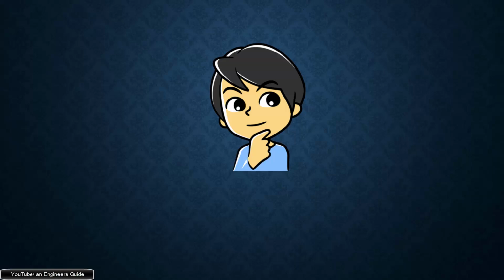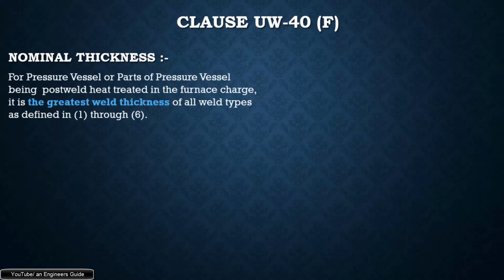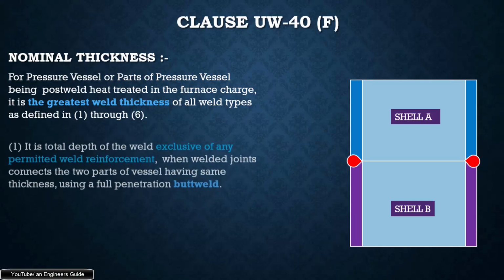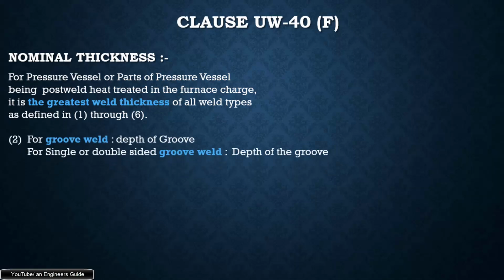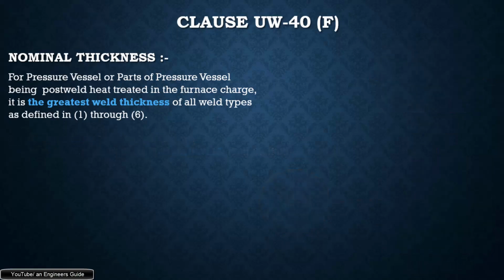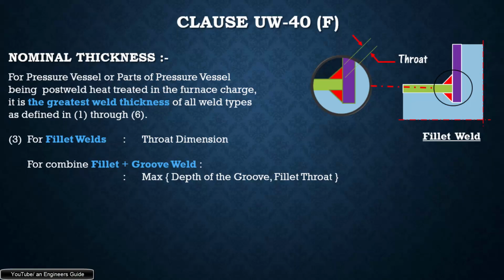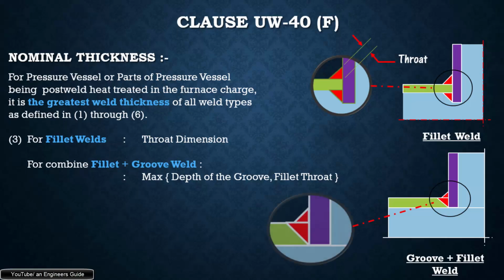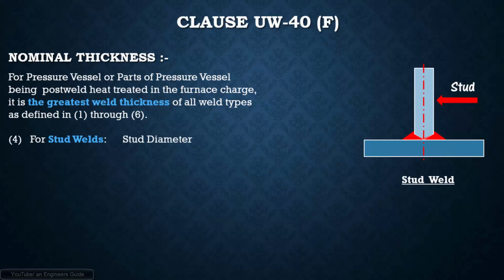How to Find Nominal Thickness for PWHT PART 2 | Step-by-Step Guide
"Are you struggling to determine the nominal thickness for Post Weld Heat Treatment (PWHT)? In this video, we'll guide you through the entire process step-by-step. Learn the essential factors to consider, the calculations involved, and best practices to ensure accurate results. Whether you're a beginner or a seasoned professional, this tutorial will provide you with the knowledge you need to master PWHT nominal thickness determination.

CAD Training